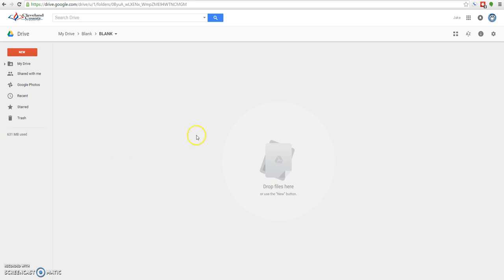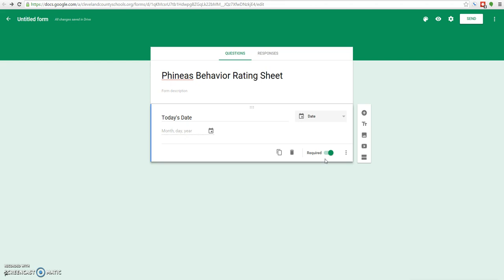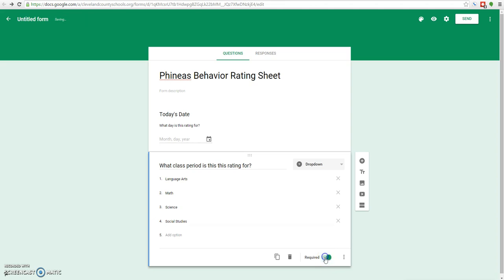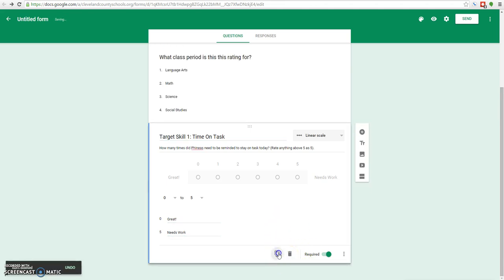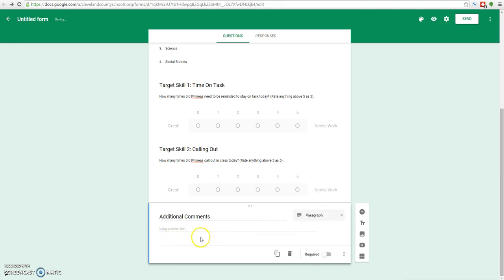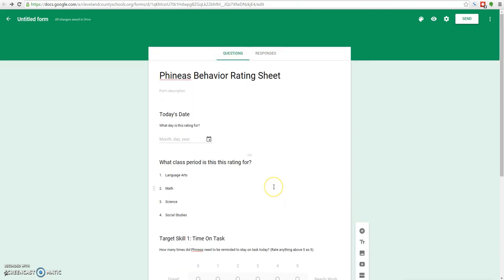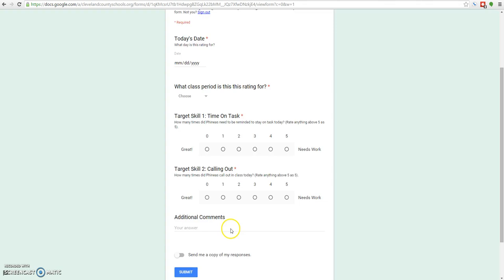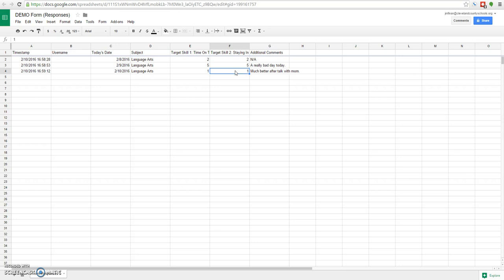How to create a Daily Behavior Report Card using Google Forms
A brief tutorial on how to create a Daily Behavior Report Card form for teachers using Google Forms.

Once you're done with this video, check out part two on how to automatially send your DBRC every day by following this